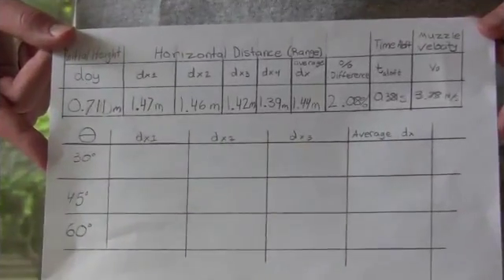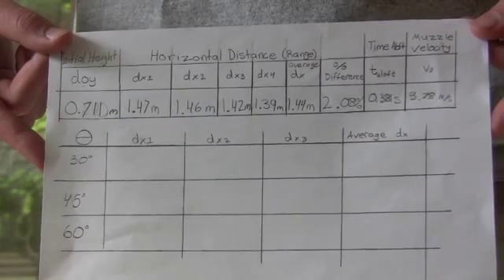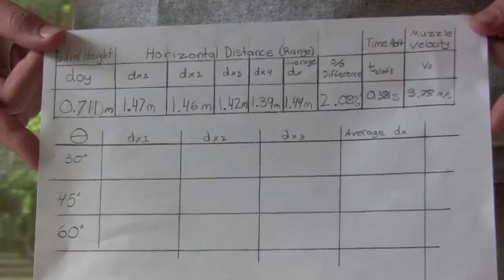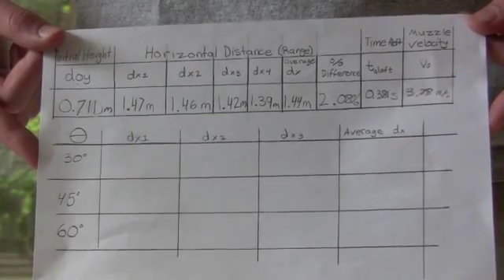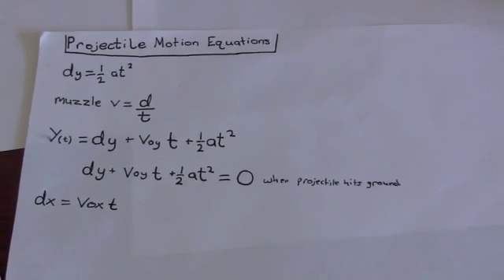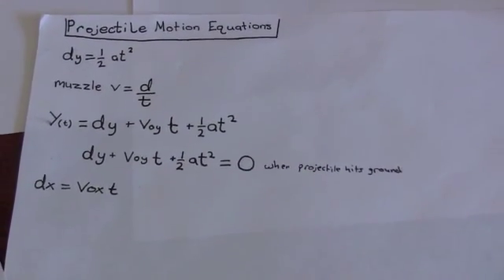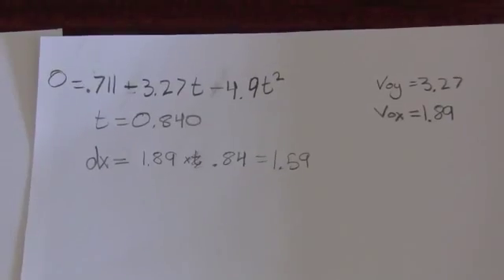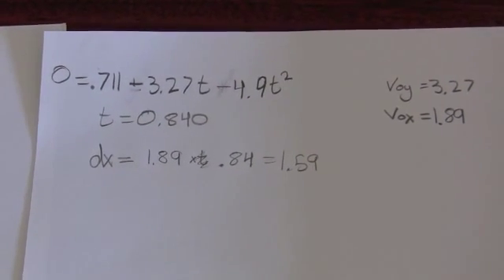Physics Project Edit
This is our video project on projectile motion.